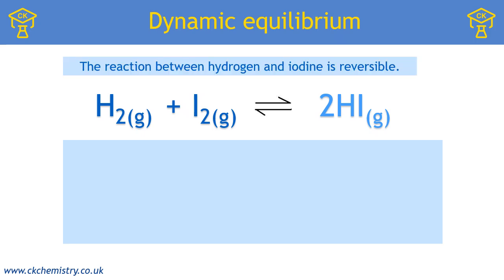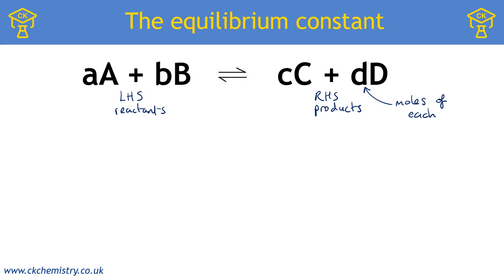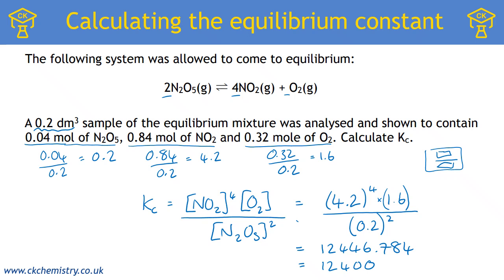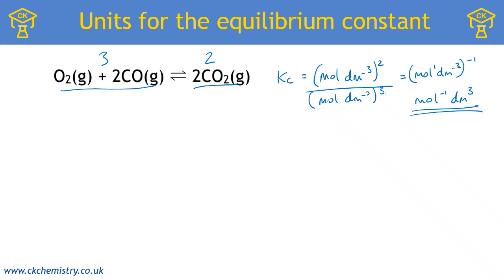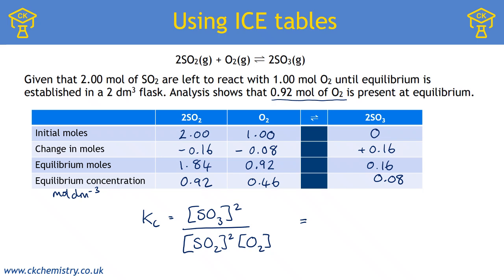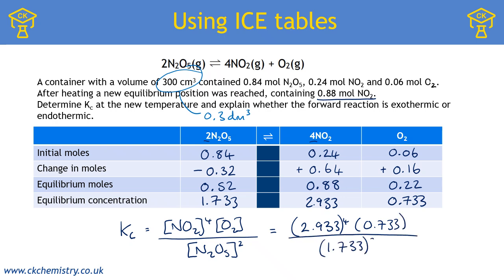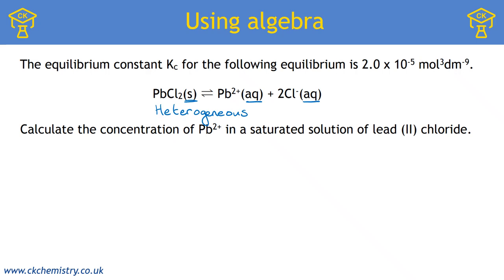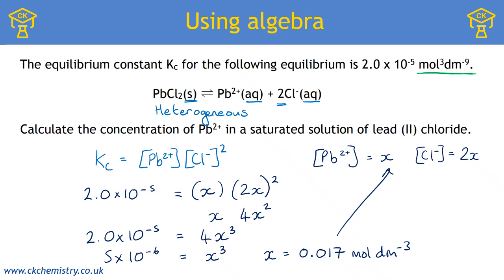Equilibrium and Kc calculations (A Level chemistry)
This video explains a little about dynamic equilibrium before explaining about the equilibrium constant - how to write expressions, determine the units and calculate values for Kc using lots of different worked examples.

00:00 what do we mean by 'dynamic equilibrium'?
03:24 describing equilibrium - position and shifts to left or right hand side
04:41 what is the equilibrium constant and how to write expression for Kc?
07:34 calculating Kc using moles at equilibrium
10:24 determining the units of Kc
16:15 calculating Kc using ICE tables - first example
20:25 calculating Kc using ICE tables - example where equilibrium shifts
26:19 calculating Kc using ICE tables - example using percentage change
28:50 calculating Kc using algebra (heterogeneous equilibrium)